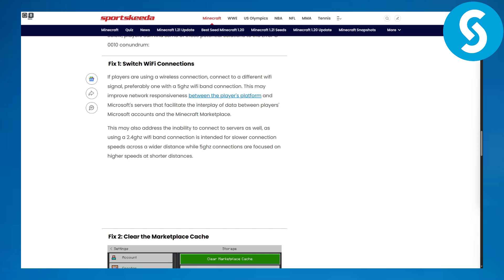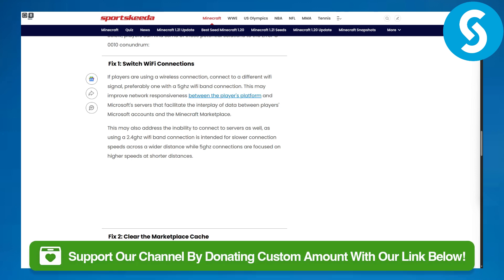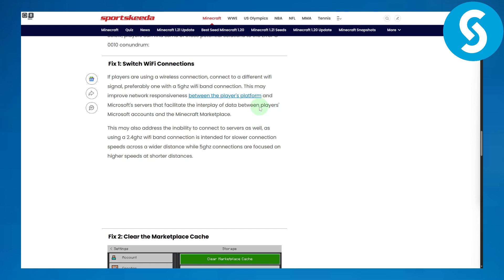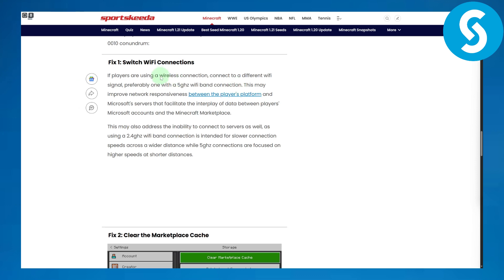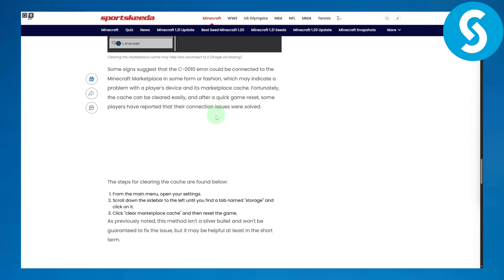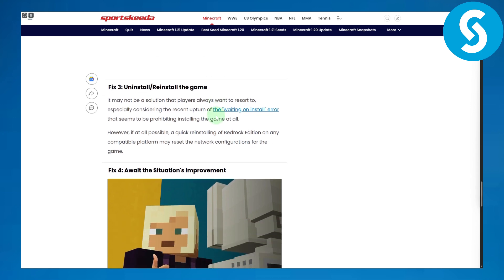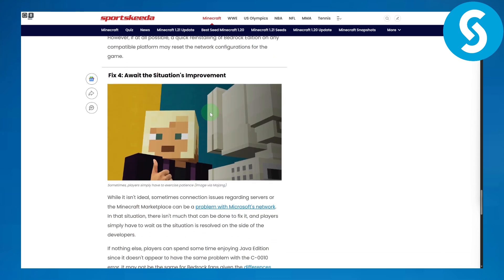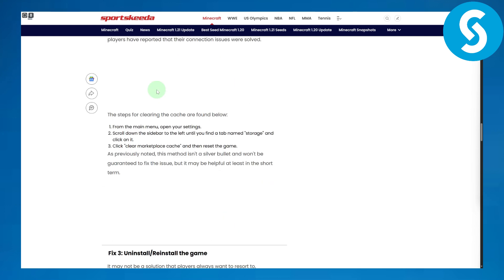How To Fix Minecraft Error Code C-0010 (Fixed)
Learn How To Fix Minecraft Error Code C-0010 (Fixed)